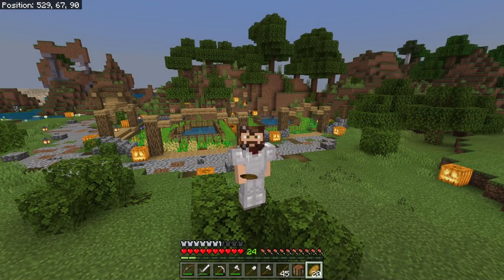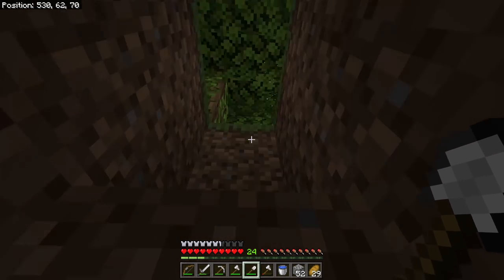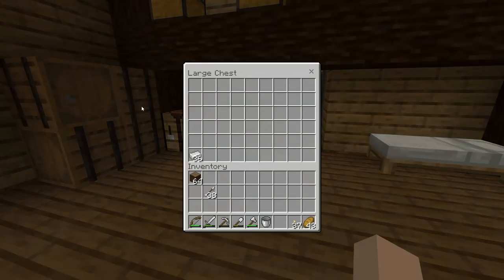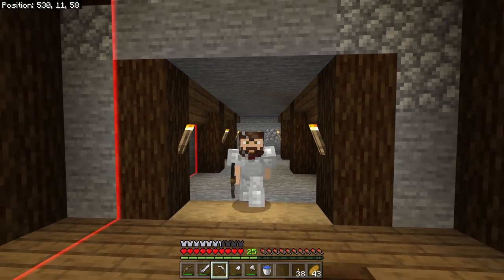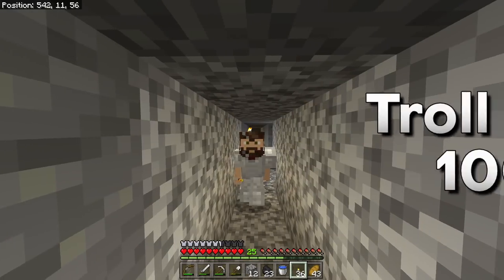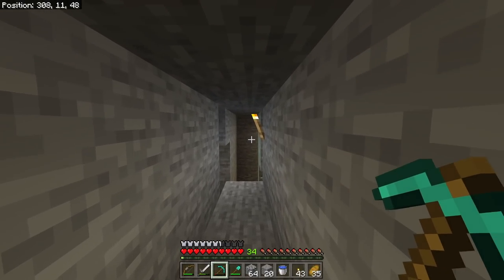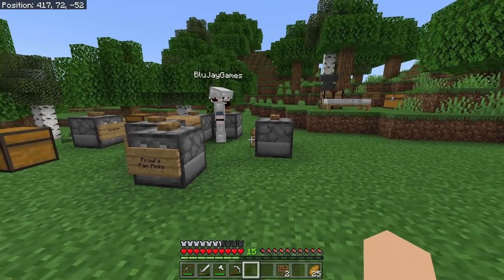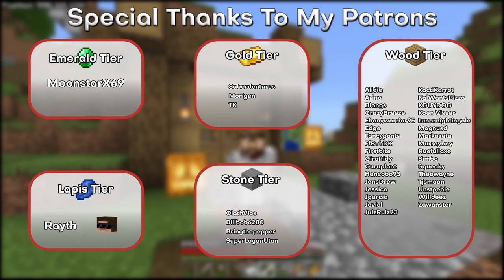Find MORE Diamonds | Bedrock Guide EP 05 | Tutorial Survival Lets Play | Minecraft 1.16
Welcome to the Bedrock Guide. A guide series that mixes the things you learn from a tutorial, and the entertainment of a Single player lets play, or survival series, together. There will be plenty of thing for people of all ages and skill levels to enjoy here within this series. We will go over basic early game information, and more advanced late game mechanics within this series. This is a single player lets play, with a twist! We will be doing this on a server with BlujayGames, who will also be running a Guide series, and we will be playing through them in a single player fashion, but with some fun interactive bits mixed in! Server settings listed below.

It is episode 5 time people! And today’s episode is all about that shiny blue rock…. DIAMONDS! I am going to show you guys how to find a mega amount of diamonds in your world. We have lots of tips to go over, some of them are not well known, one of which has to do with chunk borders! We also make ourselves a nice little mineshaft base, and do yet another round of resource roulette with Blujay!! Who will win today?